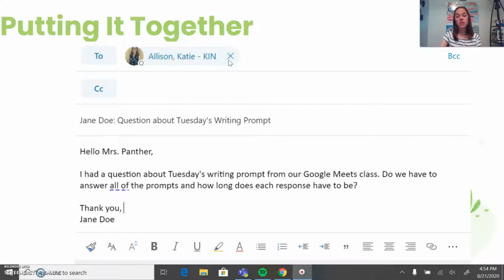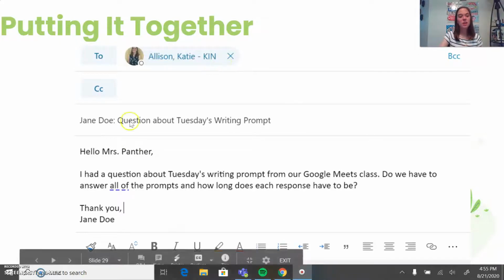PSDV-- Email all together